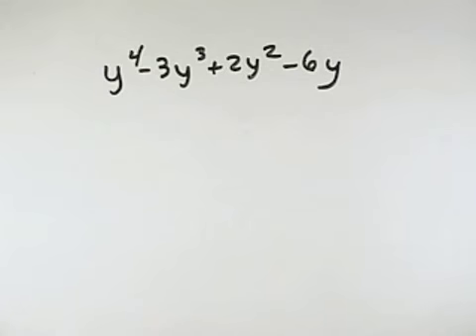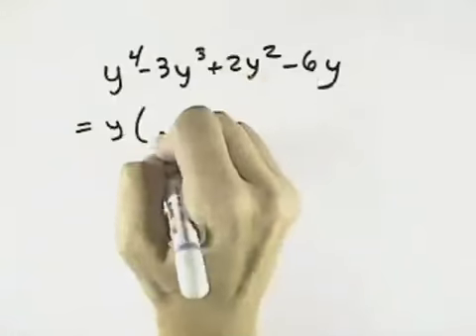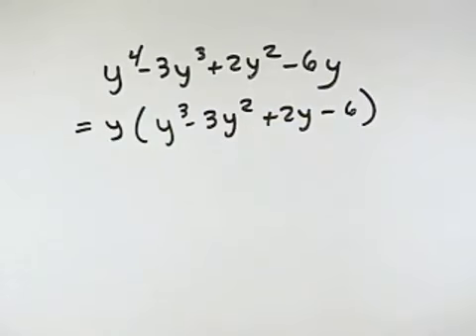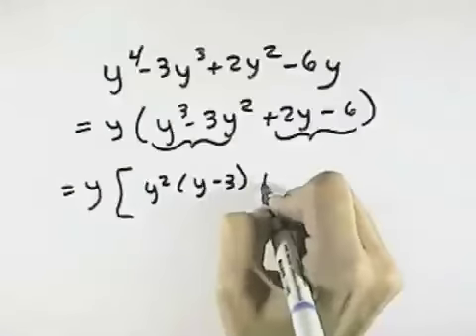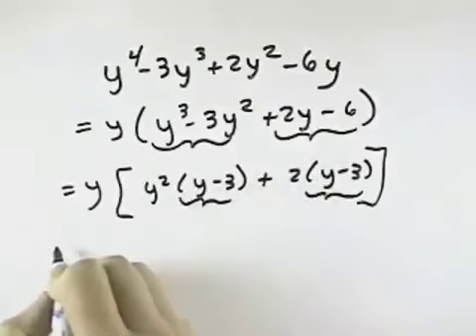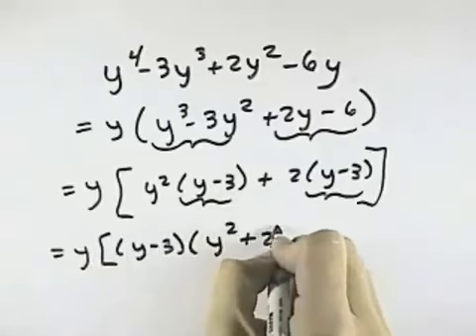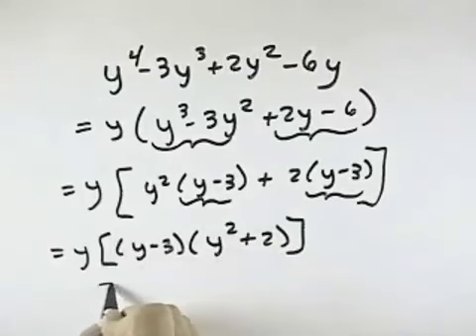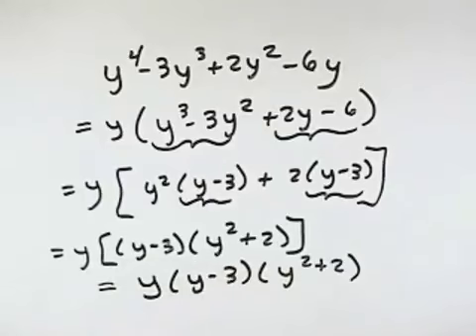Blitzer Algebra for College Students Ch 05 Ex 33